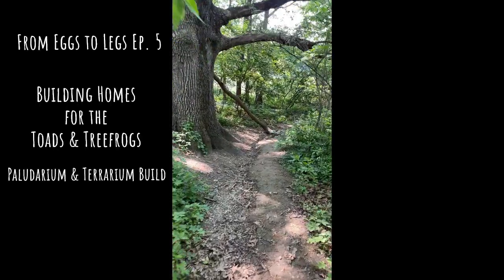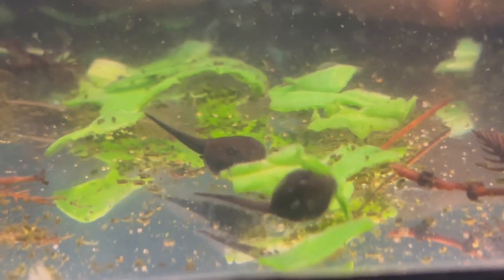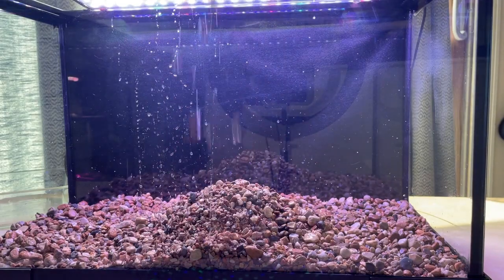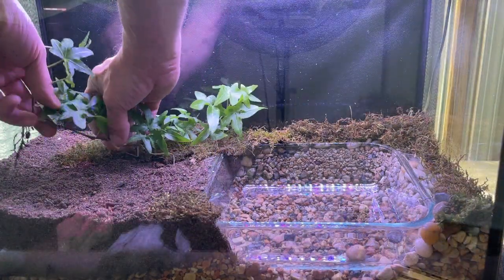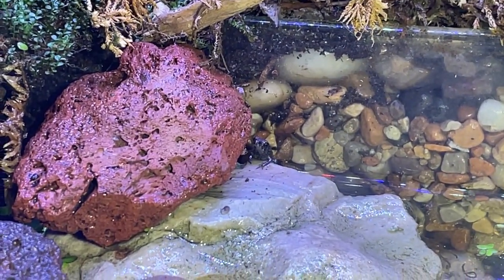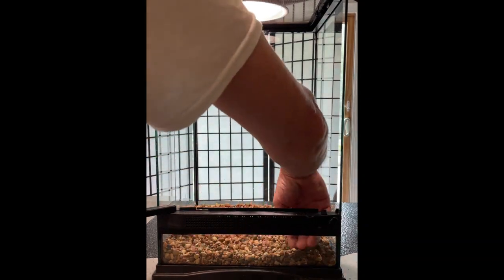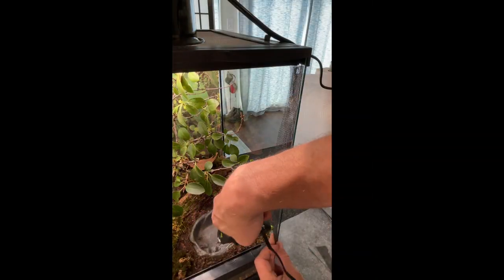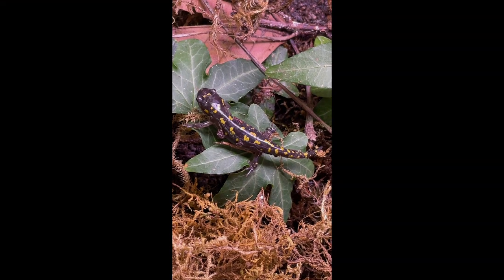From Eggs to Leggs - EP. 5 - Building Homes for the Frogs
The toad and treefrogs are heading out of the water in search of land.  In this episode I build a Paludarium and Terrarium to house them.
We also learn what type of Salamanders I found!